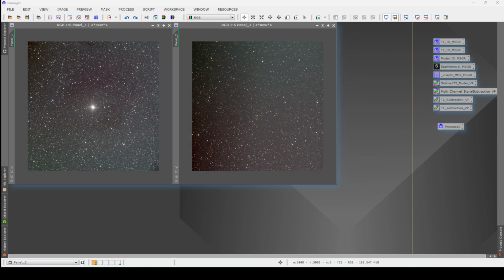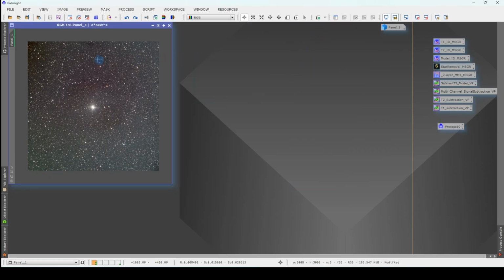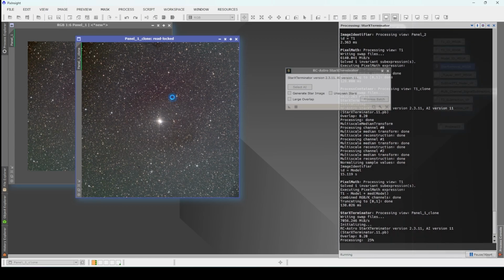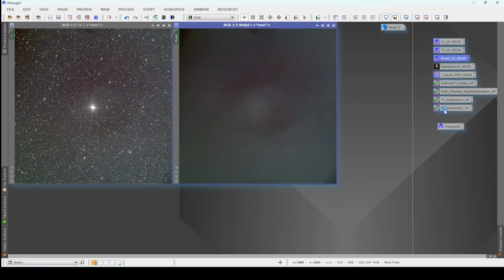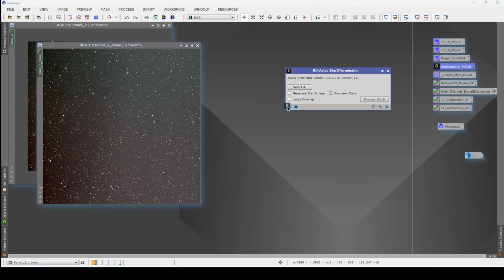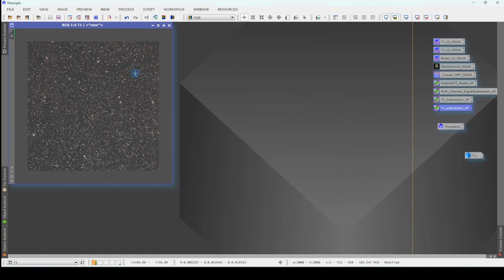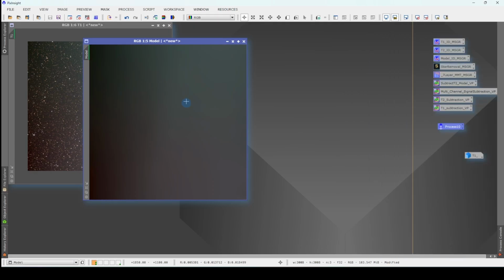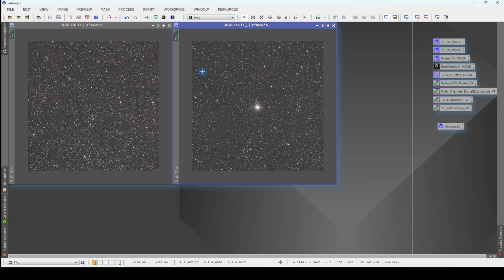Multi-Scale Gradient Removal (MSGR) for star fields.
In this video I explain a technique of removing gradients from star field images accurately using MSGR logic. For a more in depth look at MSGR where I explain the logic and the tools used in the process check out this video (Be sure to grab the process icons from the description of this video as well if you would like to follow along)